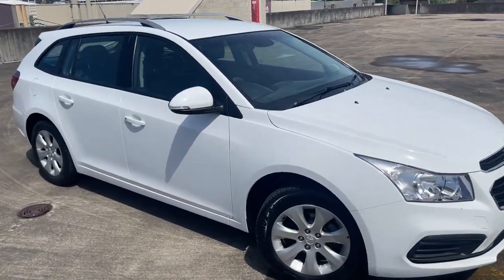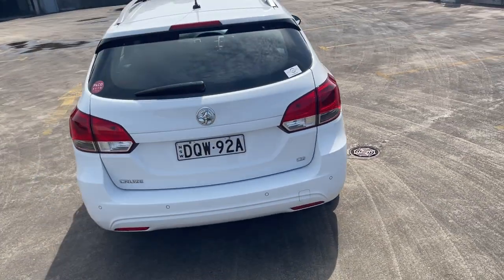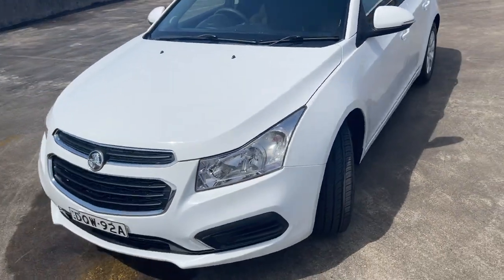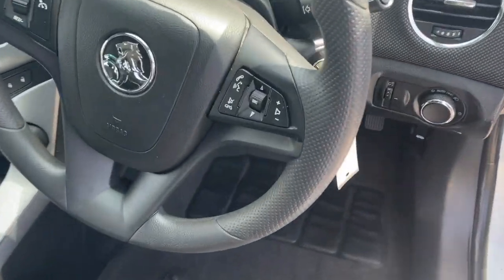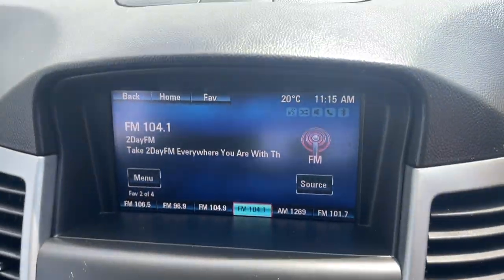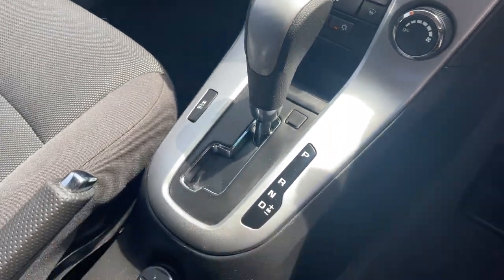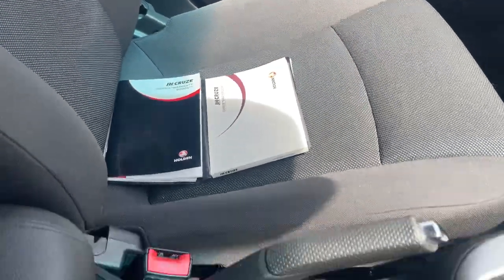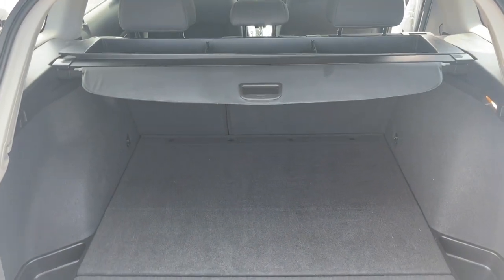2016 Holden Cruze CD Automatic Wagon Only $14999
Beautiful 2016 Holden Cruze CD Automatic Wagon in White. Only travelled *** 68,000KM *** and comes with completed log book service history. Complete with Parking Seonsors, Cruise Control, Alloy Wheels, Bluetooth, Colour Screen, Cd/Radio, AC, Dual front and side Air Bags + ABS. All inquiries welcomed, hurry this car won't last long.